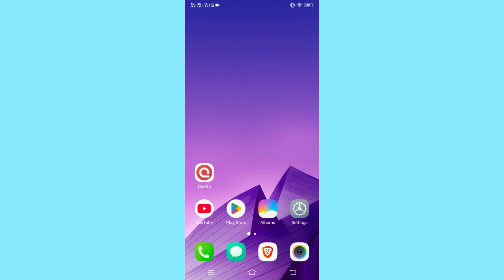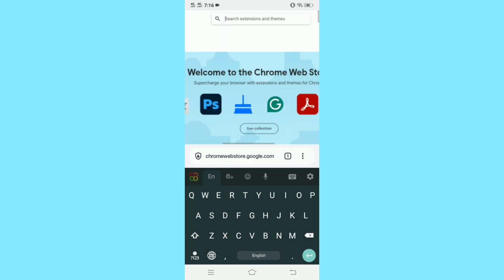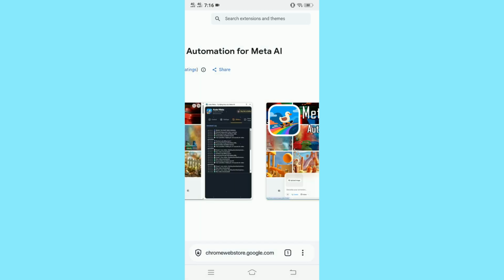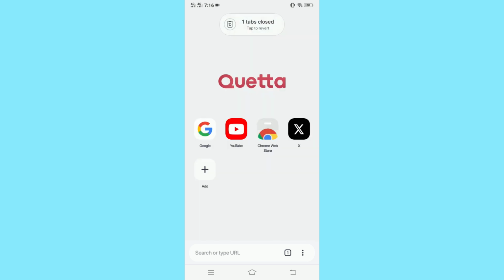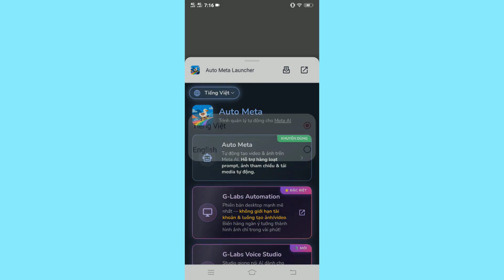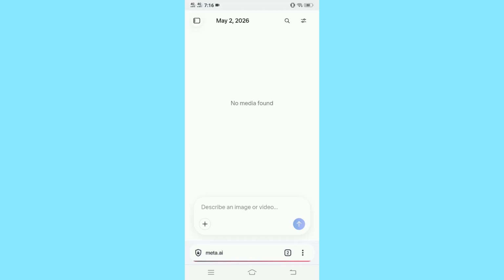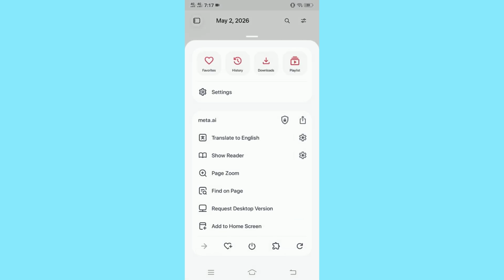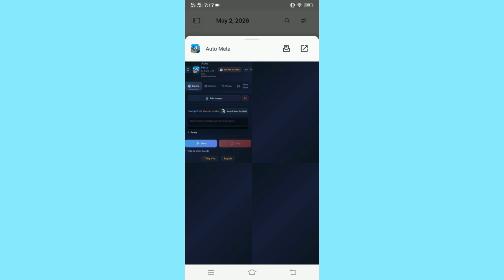How to Use Auto Meta on Mobile (Full Tutorial 2026)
Learn how to use auto meta in phone with this simple and working method.
In this video, I show you how to install and use Auto Meta on your mobile. If you are looking for an easy way to run Auto Meta on Android, this guide will help you get started in minutes. If you’ve been searching for how to use auto meta in phone, auto meta mobile tutorial, or auto meta android setup, this video has everything you need. Watch till the end to avoid common mistakes and get the best results.